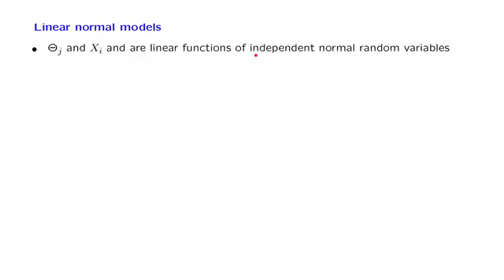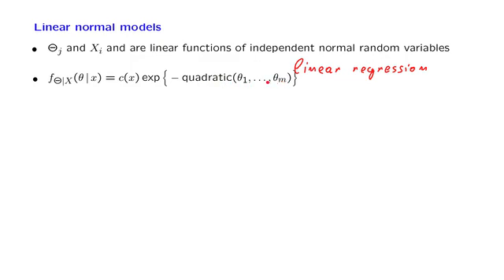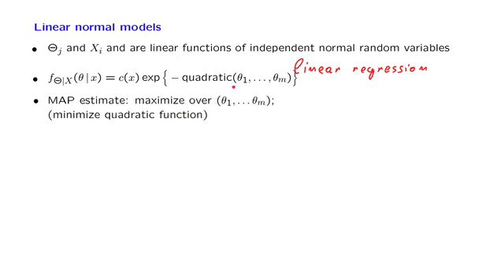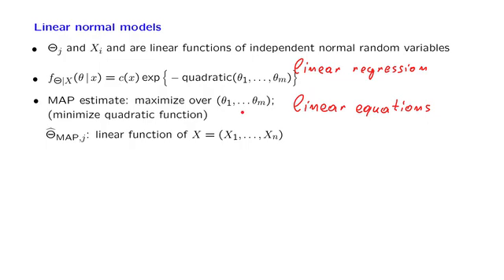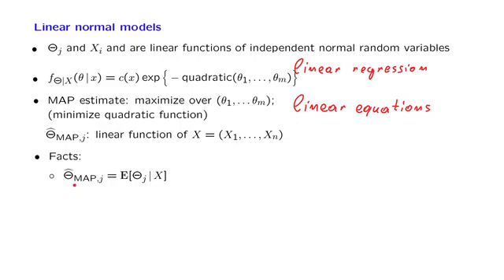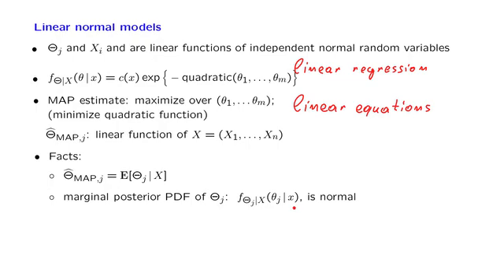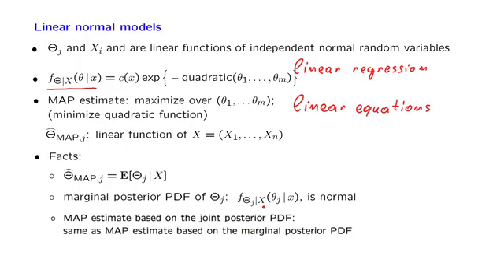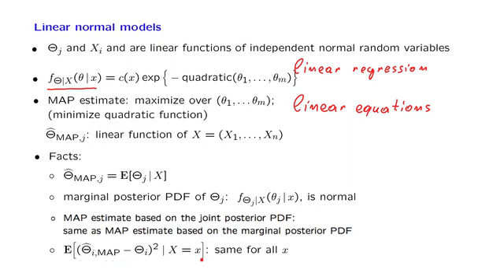Introduction to Probability Course Lesson 142